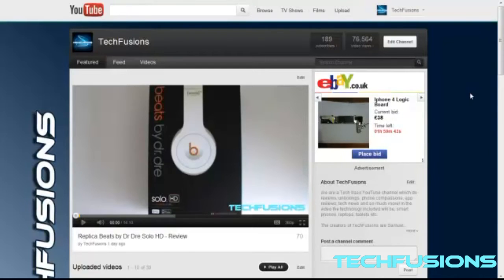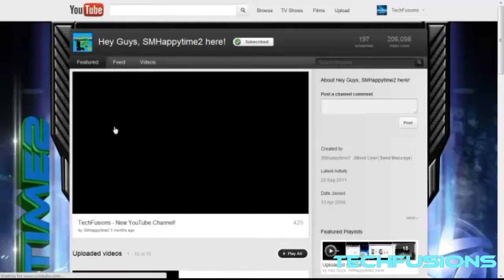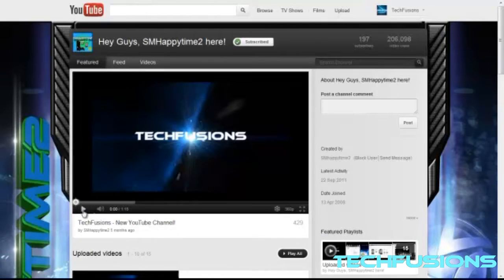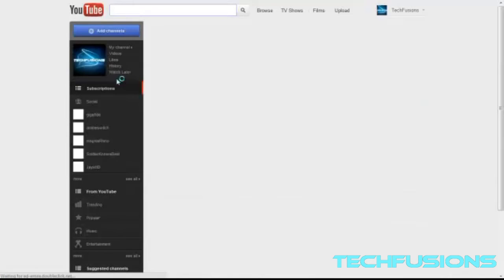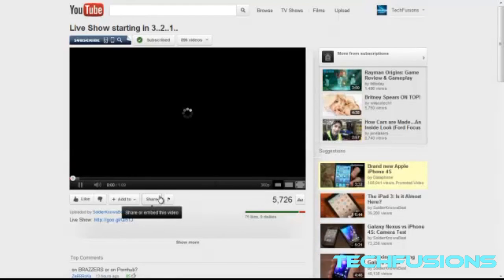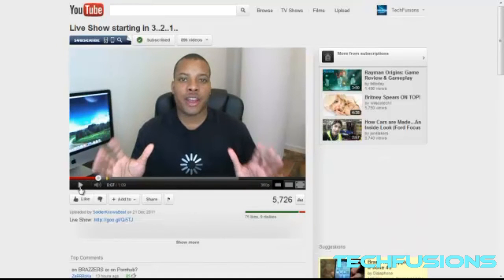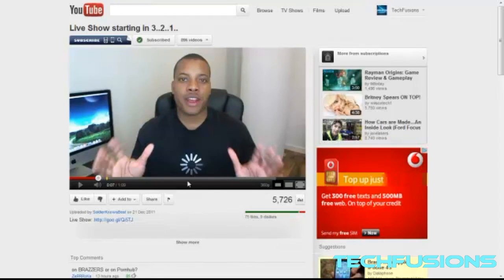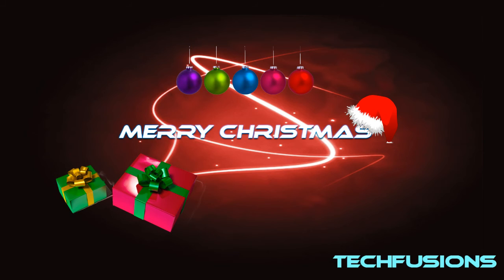Snowflakes on YouTube?!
This is a feature that I noticed on the YouTube player just today! (A Christmas feature on YouTube?) 22/12/2011       Everyone loves snow! :D

Samuel Morton.